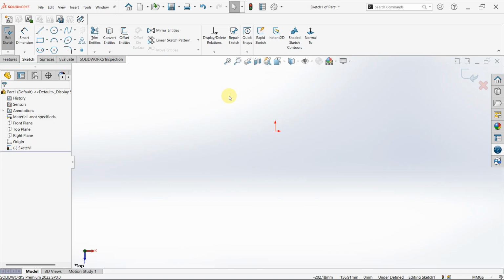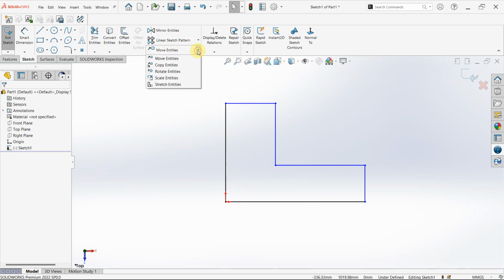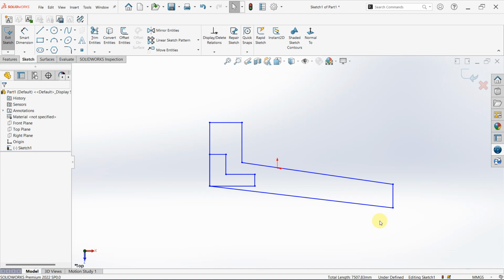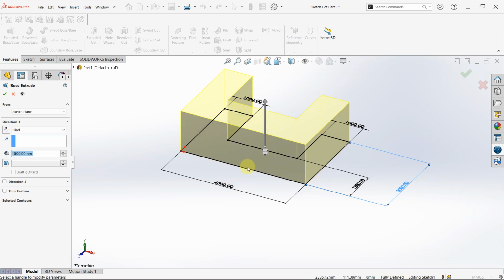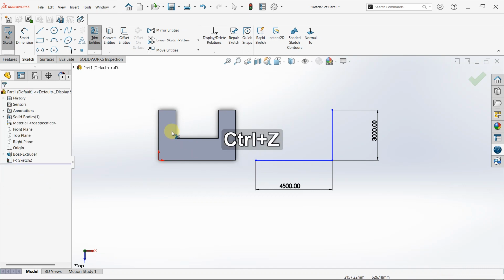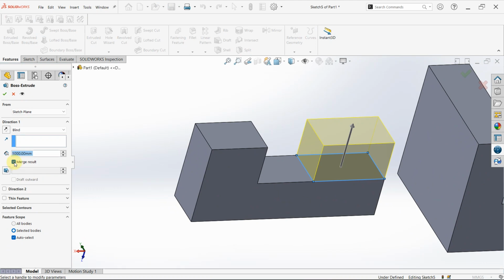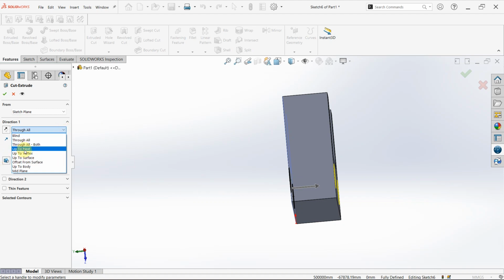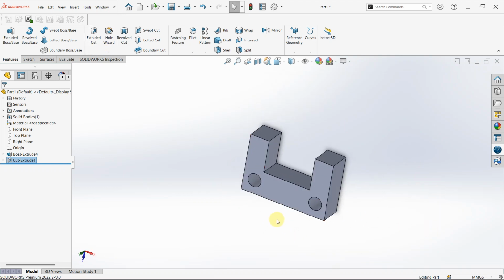Solidworks tutorial class 3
THE THIRD CLASS OF THE INTRODUCTION TO SOLIDWORKS TUTORIAL COMPILATION